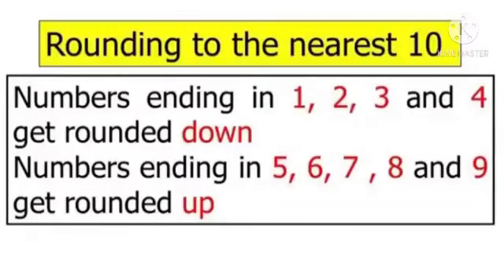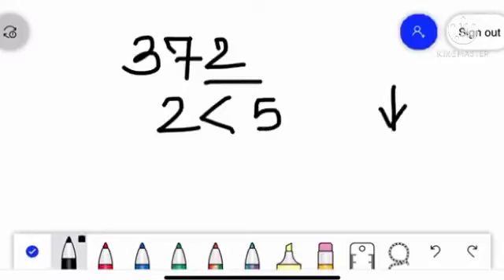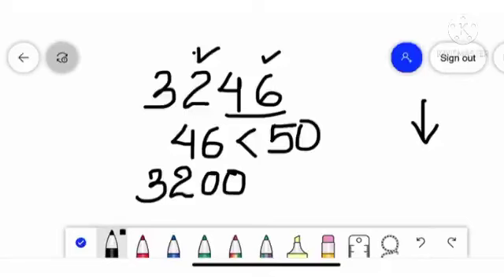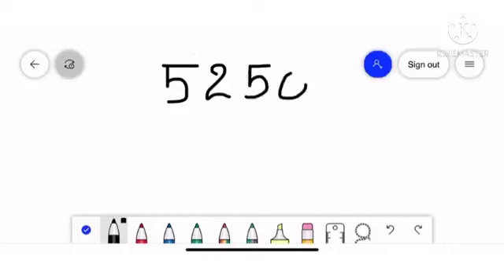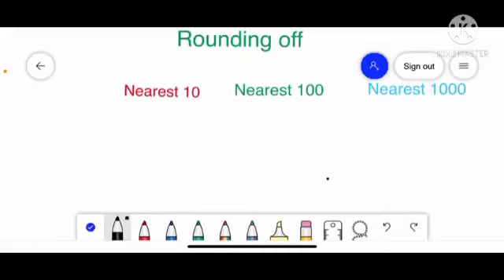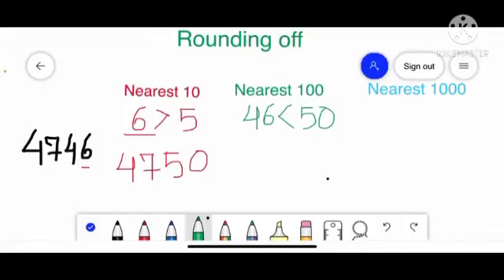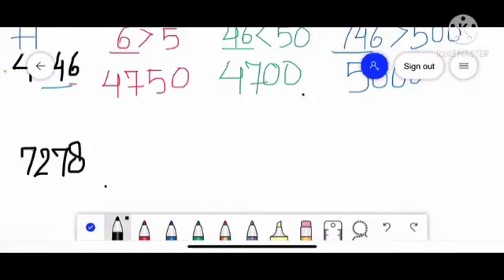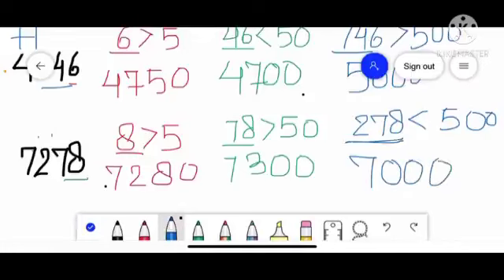MLZS JHANSI CLASS 4 Mathematics Chapter 1 Numbers Lecture 1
MLZS JHANSI CLASS 4 Mathematics Chapter 1 Numbers Lecture 1 By Aradhana Mam